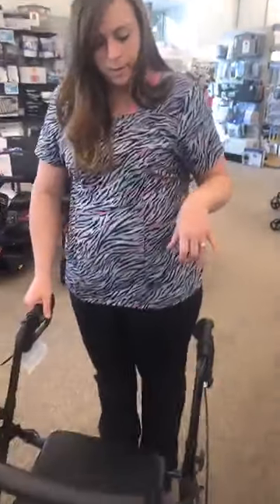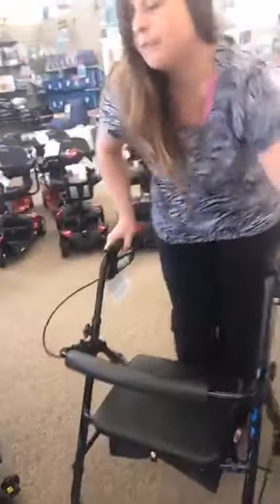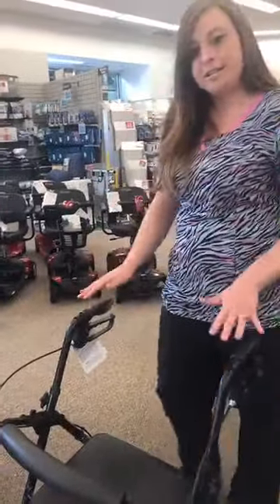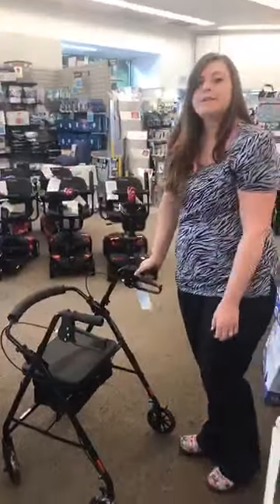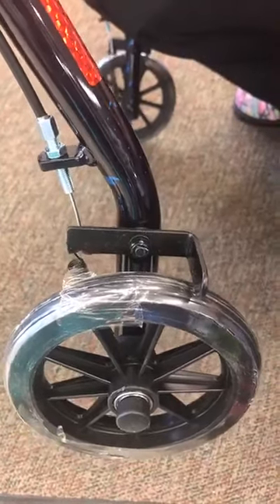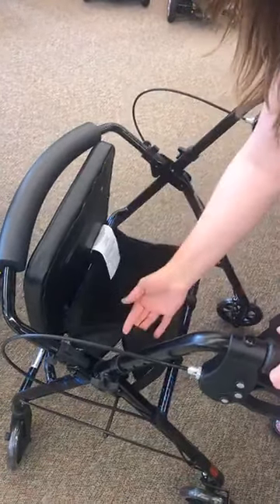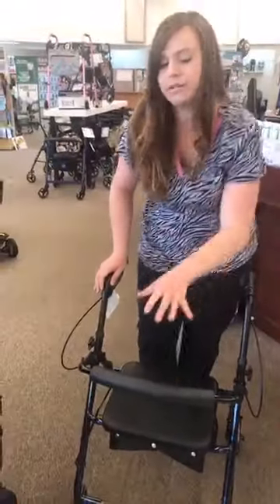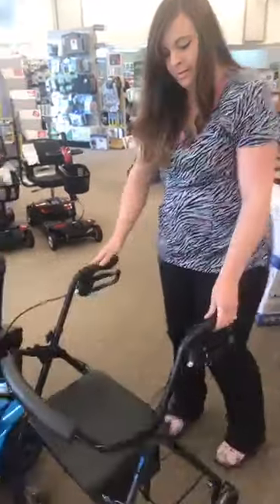Prolong the life of your Rollator! Service and Safety tips on your rollator walker!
Proper maintenance of your Rollator will extend the life of your unit. Watch as our Customer Service Manager, Kemlynn gives you tips on how to properly adjust your Rollator, how to tighten or loosen the brakes and how to fold up your unit for easy transport!